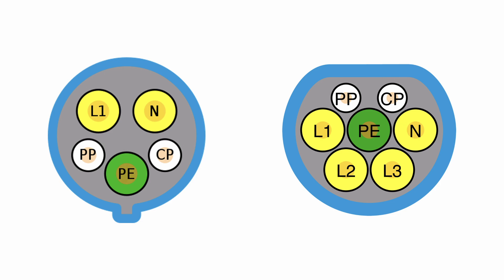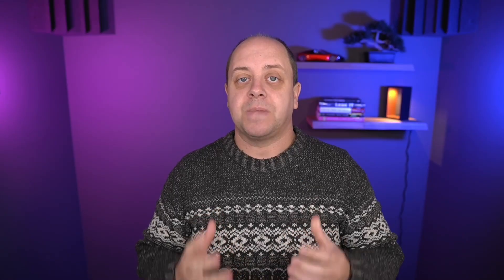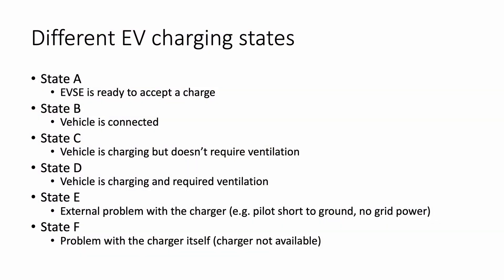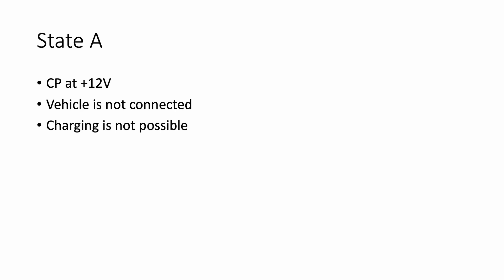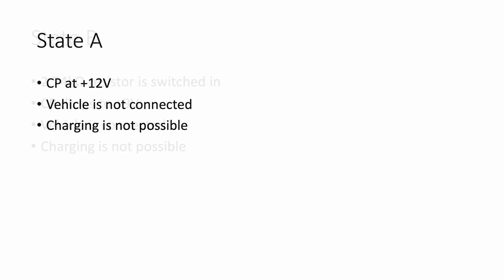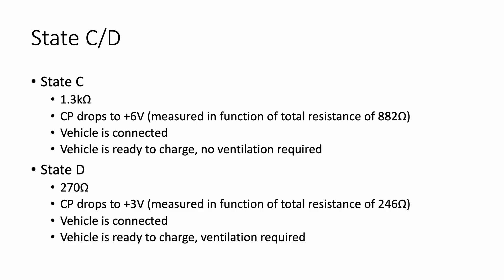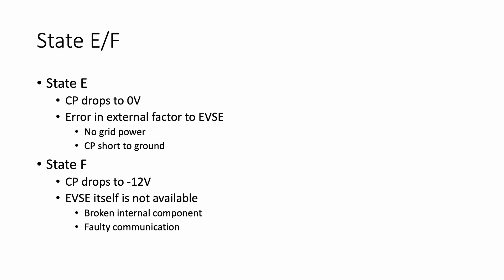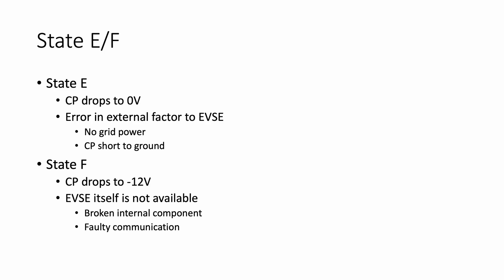How does AC (smart) charging actually work? PWM explained!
There are several AC home chargers that can either be straightforward or smart. The latter ones take your excess solar production into account, for example, or can be regulated via external signals. But how exactly does it do that? And how does it communicate that to the car?

For AC charging there is a protocol called PWM (Pulse Width Modulation) and in this video I do a deep dive into that protocol and what it all means.

I'm using Ecamm live software to do my livestreams and some of my video recordings. I also use it in my fulltime job to easily conduct webinars, online brown bag sessions and general branded training videos. It is by far the best and easiest livestreaming software out there!